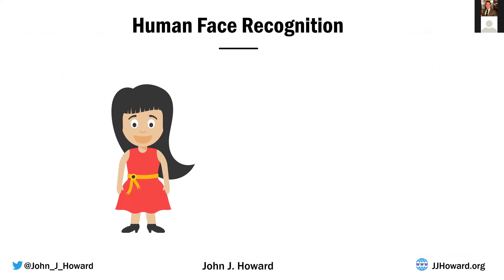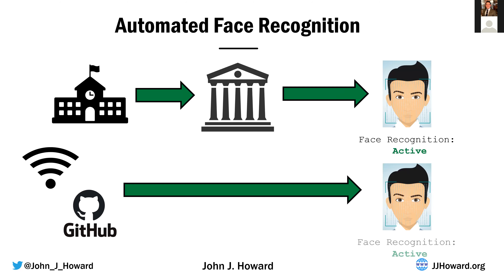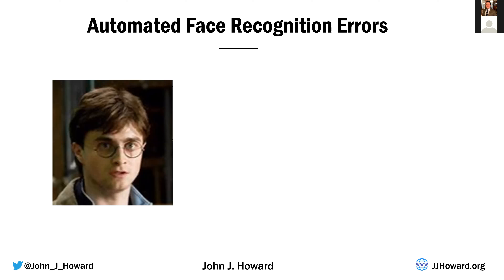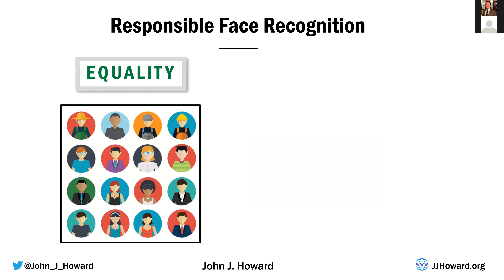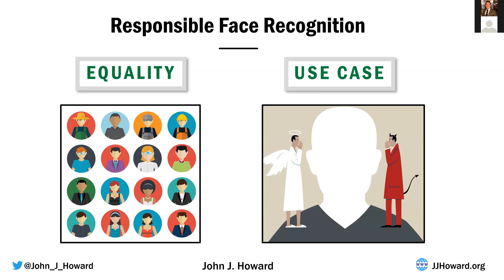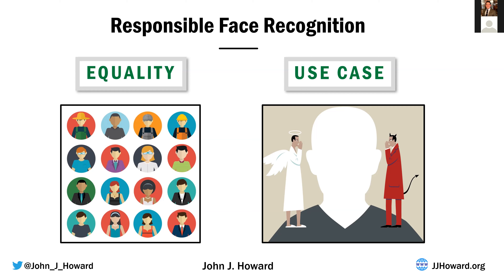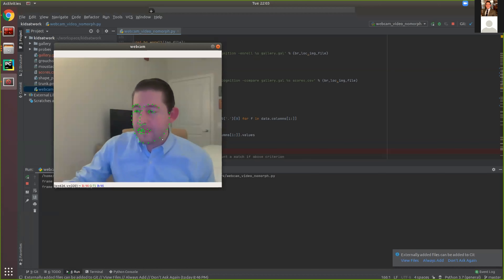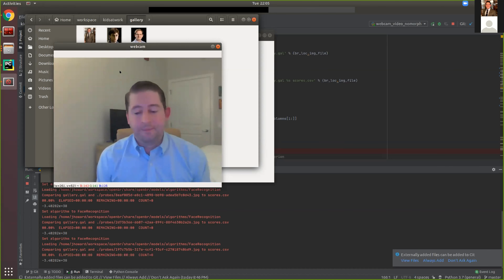YouthvsCOVID Global Hackathon- Automated Face Recognition, John Haward